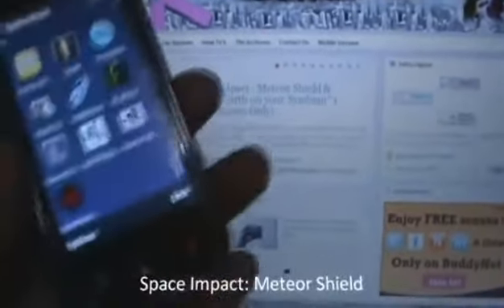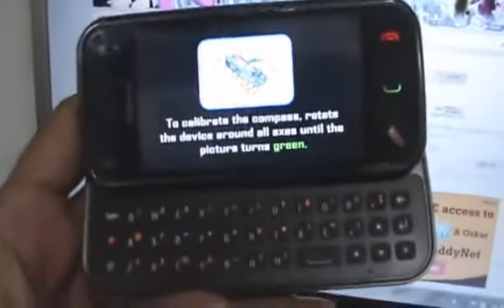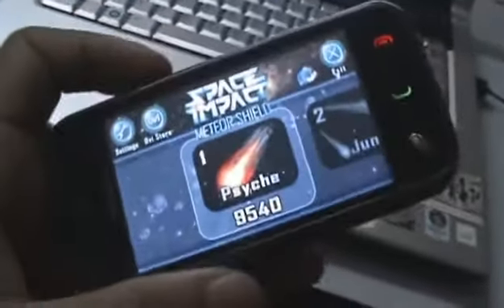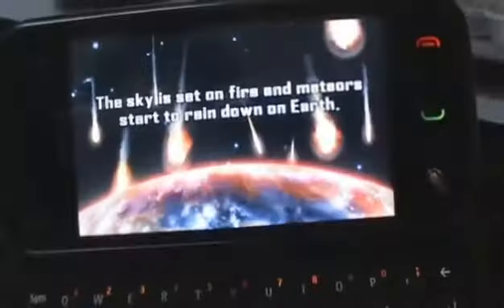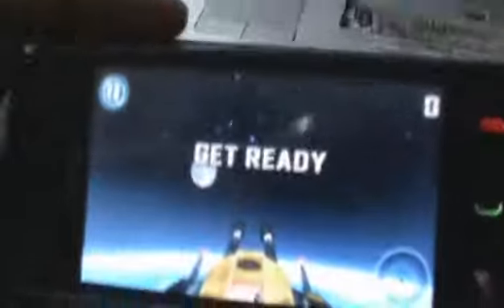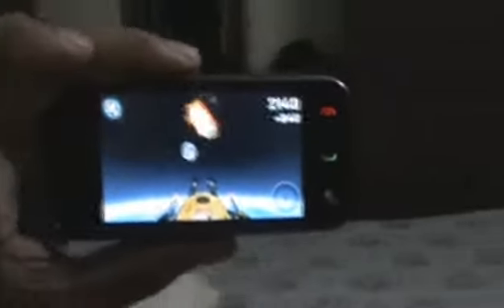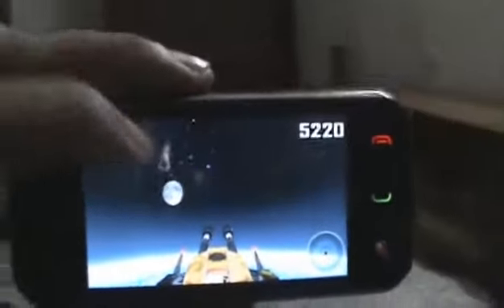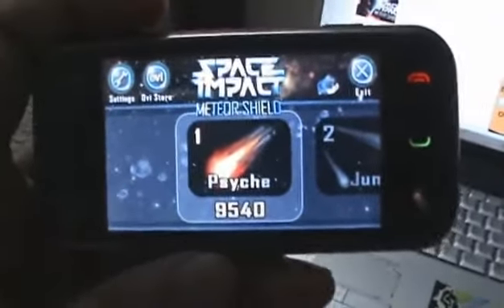Space Impact Meteor Shield on the Nokia